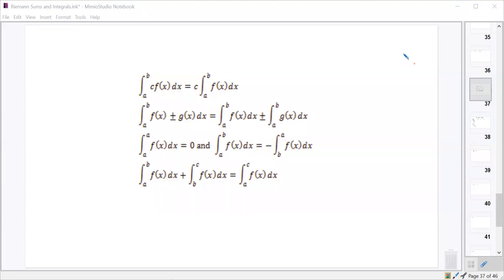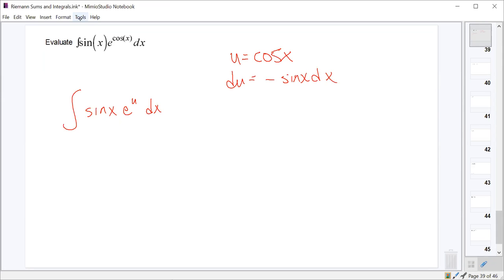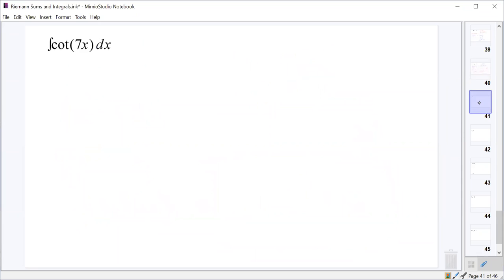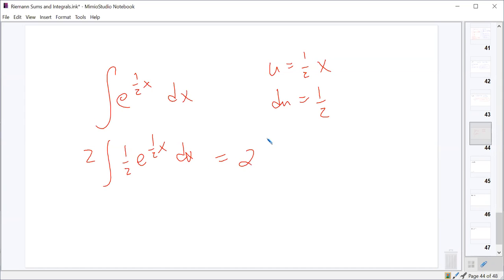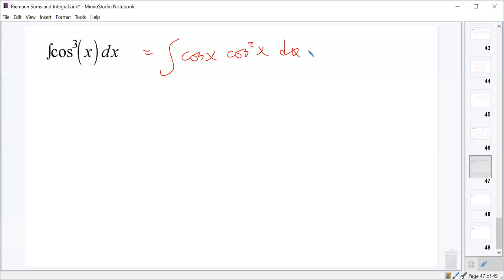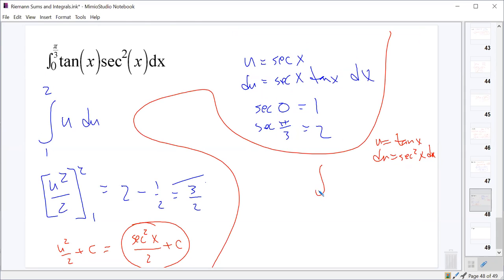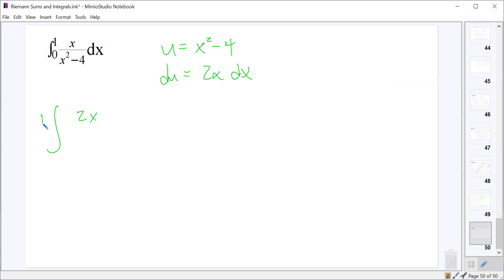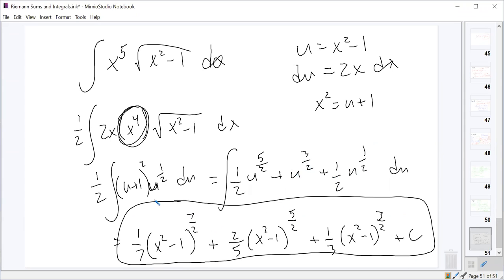12-11-20 Period 5